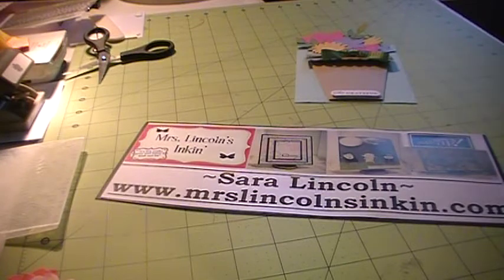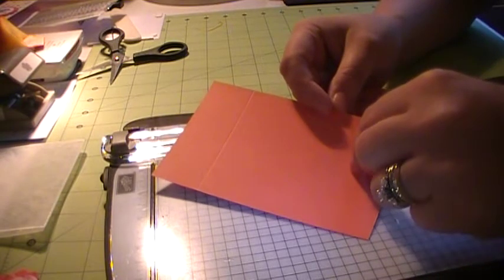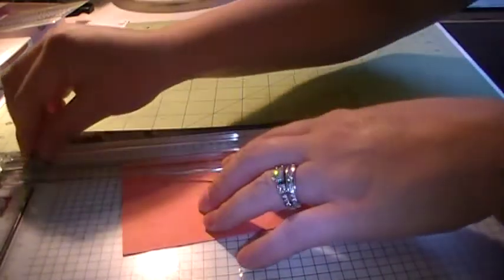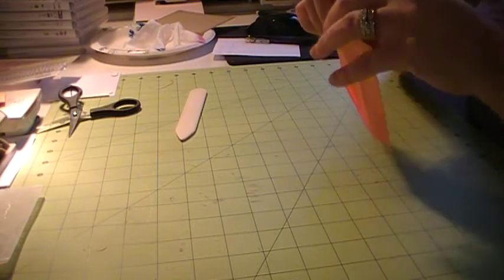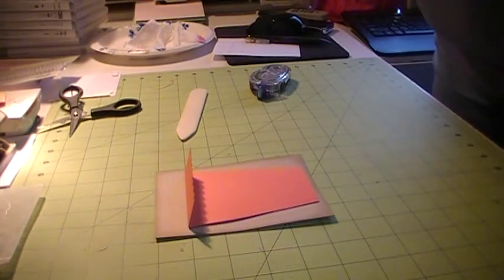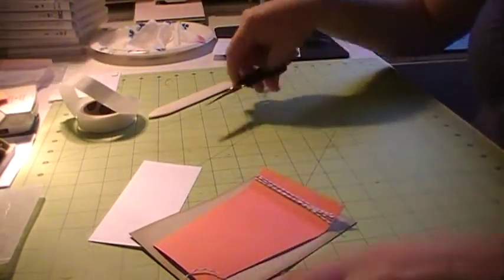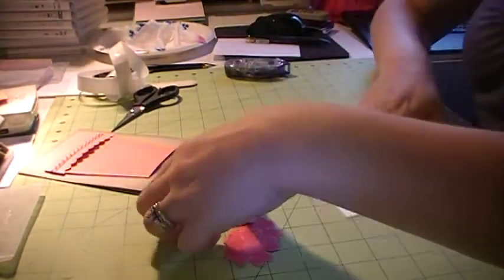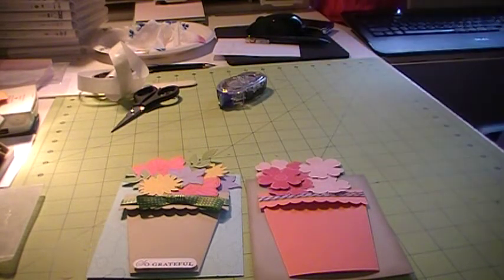Flower Pot Card with Sara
for a complete supply list and to view the measurements for the "normal" Flower Pot Card (not on a card base).